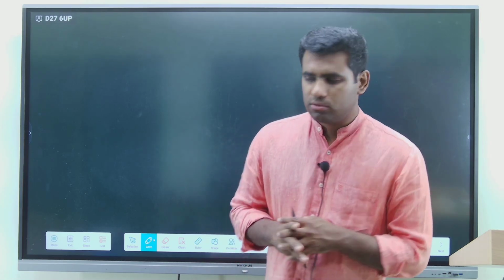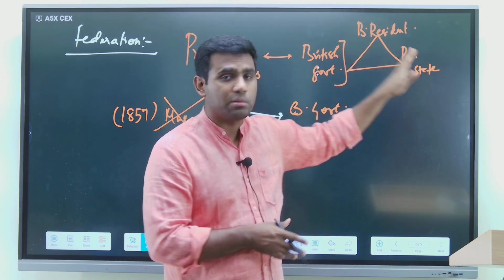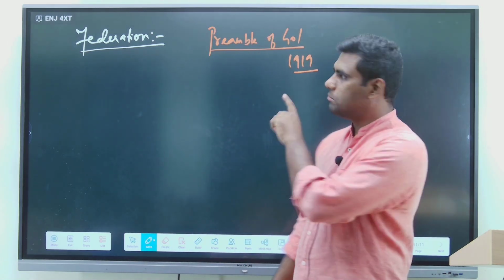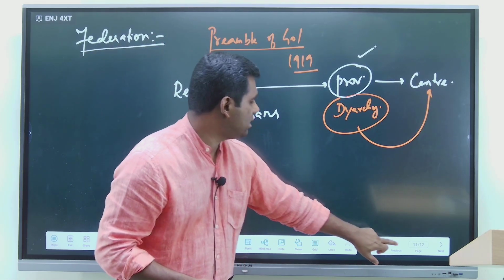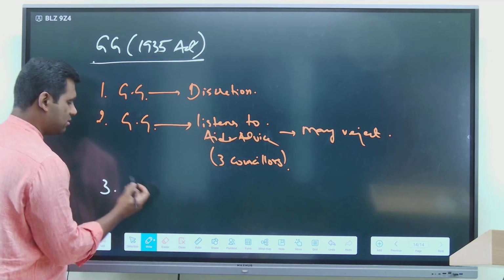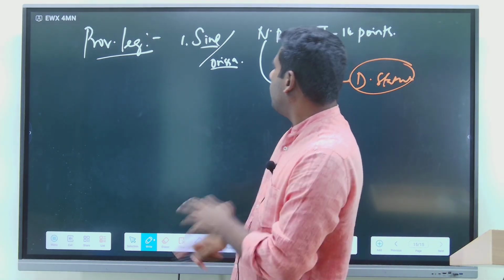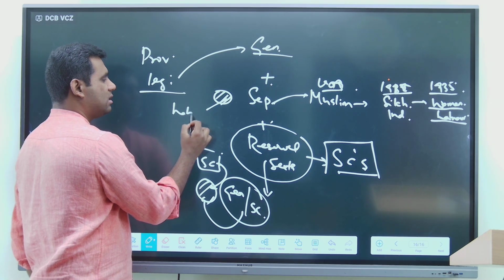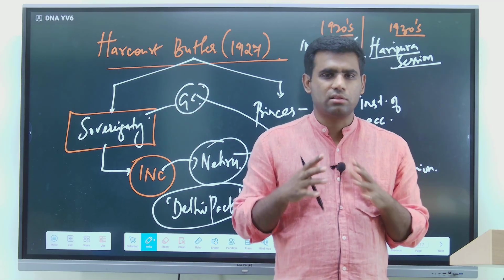100 days CSE Prelim 2025 Revision Series - Lecture 15 - Nuances of Government of India Act 1935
These ideas are what you need to know so as to learn about the provisions of GoI Act 1935 & to never forget it

1. Why did the idea of Federation evolve ? - Fear of Princely states due to INC
2. Outcomes of Round Table Conferences & its relevance with GoI Act 1935
3. Hesitation in Britain reg the transfer of power to Indian Hands in the centre & how did it find reflection in the Act
4. Emergence of Women’s Politics in India & the need to counter growing communism
5. Transfer of powers in the hands of the Viceroy from London & relevant provisions
6. British ‘Divide & Rule’ policy in the GoI Act 1935

The video clarifies on all these aspects